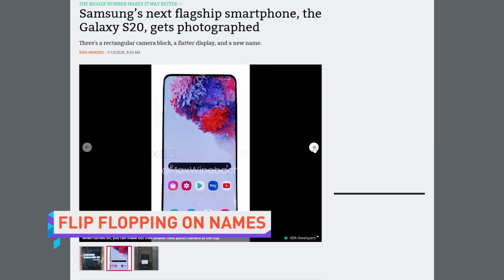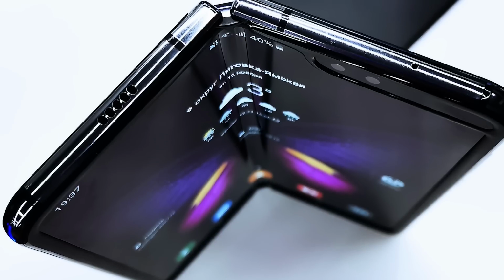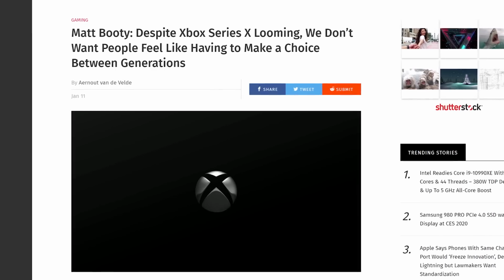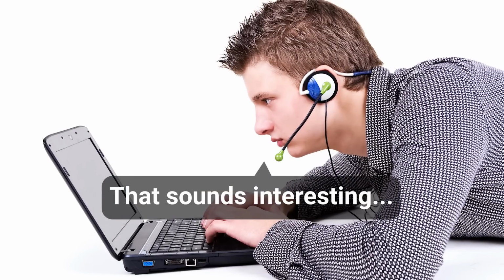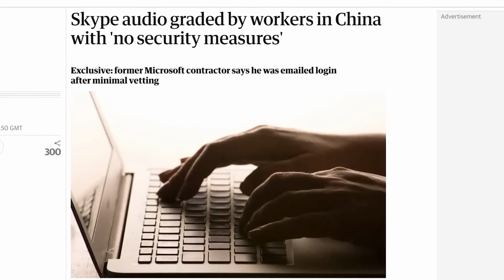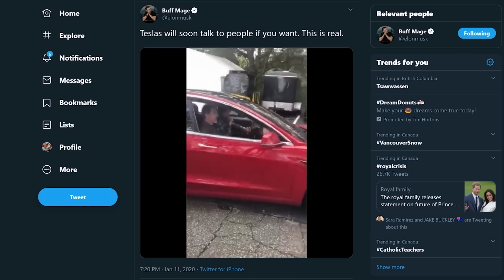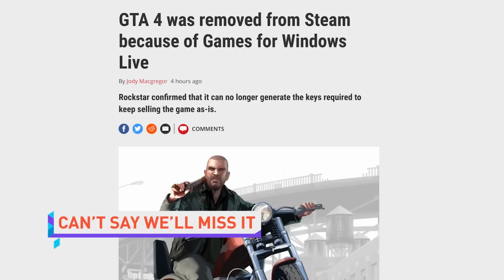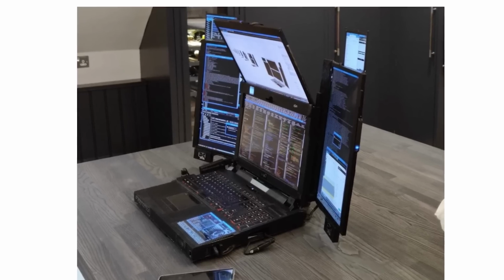Console exclusives… are DEAD.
NEWS SOURCES:

FLIP FLOPPING ON NAMES
Galaxy S20
Clamshell foldable: Galaxy Z Flip?
Galaxy Bloom?

THE END OF EXCLUSIVES
Oooh shiny CPU

OK OK FINE WE’LL STOP
Microsoft no longer transcribing Skype calls in China

QUICK BITS

“OH HAI I’M TESLA WHAT’S YOUR N-“
Teslas will talk

PLZ. UPGRADE FOR THE LOVE OF GOD
Windows 7 Death Eve

I LIKE MY MICE WITH NUBBINS
A mouse with an analog stick

CAN’T SAY WE’LL MISS IT
GTA IV pulled from Steam Store